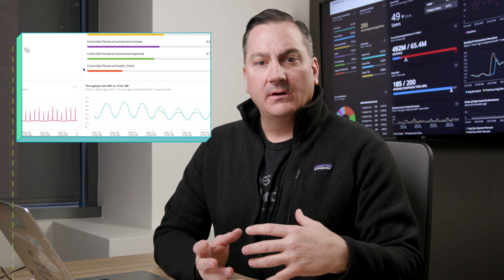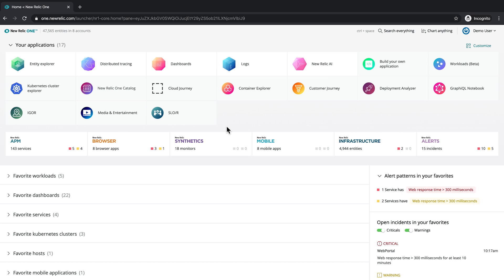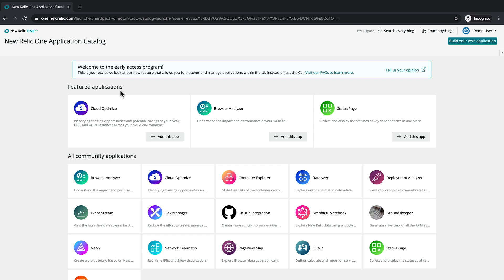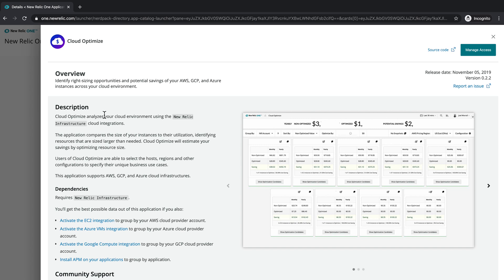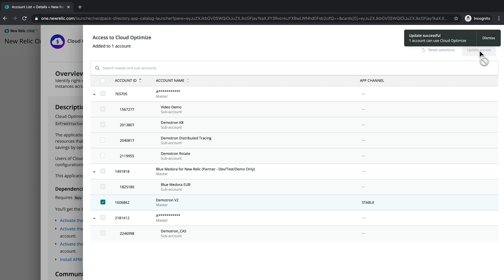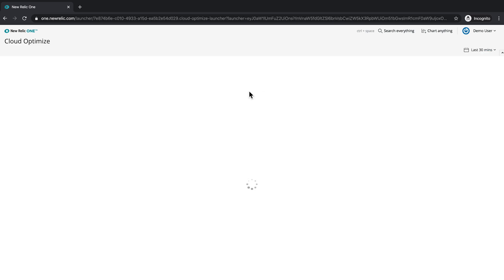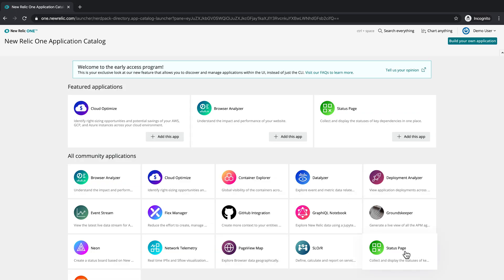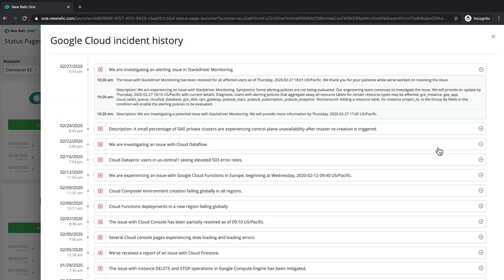New Relic One Catalog - Data Nerd Vlog with Mark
The New Relic One Catalog allows you to discover, install, and manage global applications within New Relic One. See how a few clicks can give you more insight into your environment. If you already have access to New Relic One, then also already have access to New Relic Catalog.

00:00 → Intro

00:26 → Why did we want to develop the New Relic One Catalog?

02:35 → How to access the New Relic One Catalog

03:25 → How to discover, manage, subscribe/unsubscribe to applications

05:58 → Available Resources

Please submit any questions, comments, interesting use-cases, and engage with the developer community

Want to make sure you're getting the most out of New Relic? Contact sales